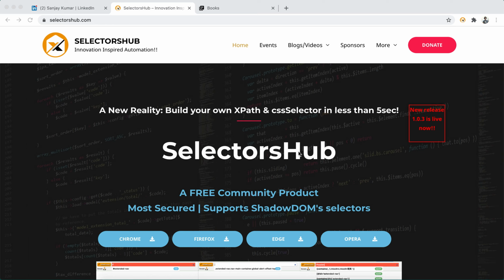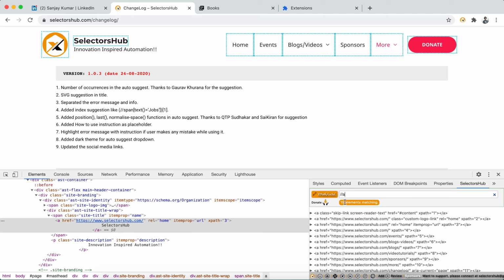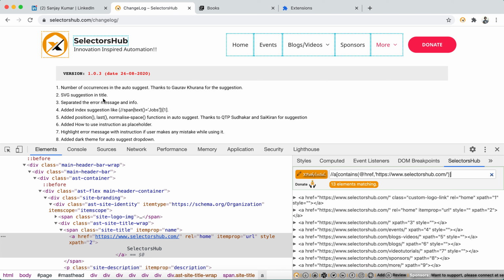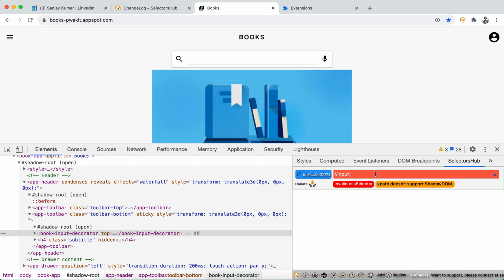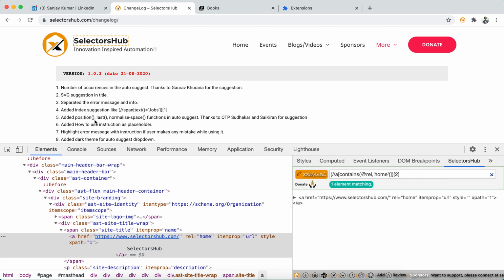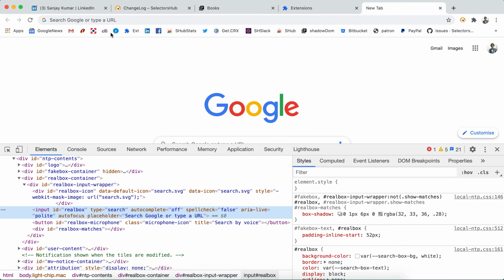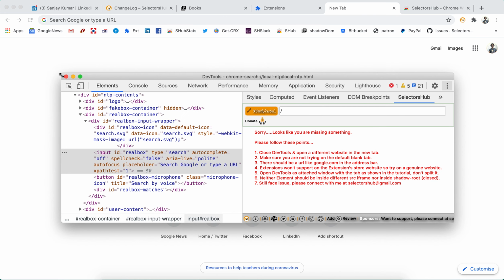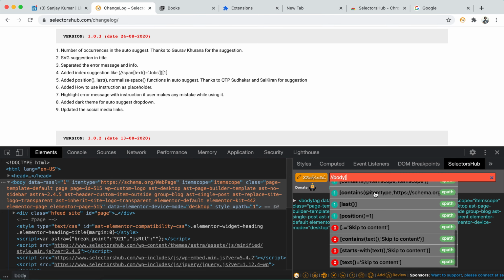SelectorsHub 1.0.3 - Features explained!!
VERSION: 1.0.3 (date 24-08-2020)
Change log-
1. Number of occurrences in the auto suggest. Thanks to Gaurav Khurana for the suggestion.
2. SVG suggestion in title.
3. Separated the error message and info.
4. Added index suggestion like (//span[text()=’Jobs’])[1].
5. Added position(), last(), normalise-space() functions in auto suggest. Thanks to QTP Sudhakar and SaiKiran for suggestion
6. Added How to use instruction as placeholder.
7. Highlight error message with instruction if user makes any mistake while using it.
8. Added dark theme for auto suggest dropdown.
9. Updated the social media links.